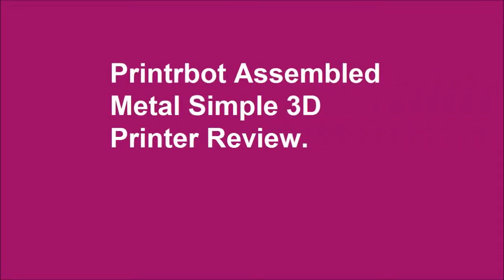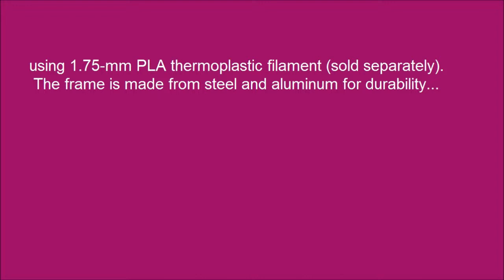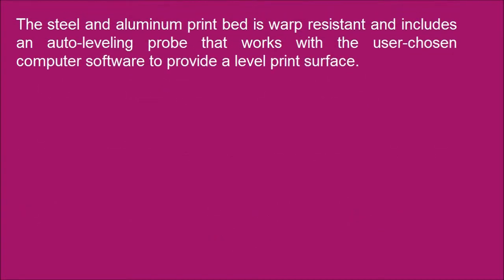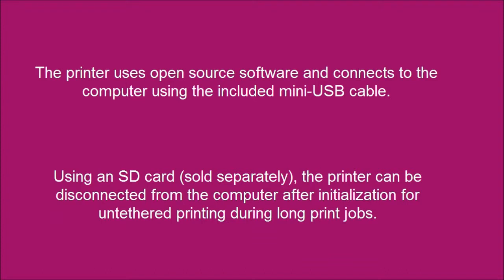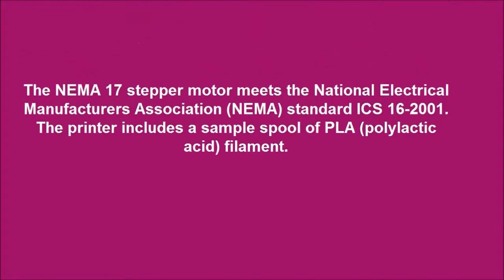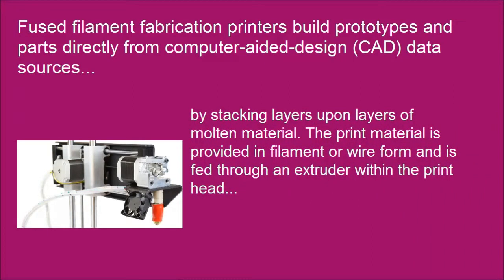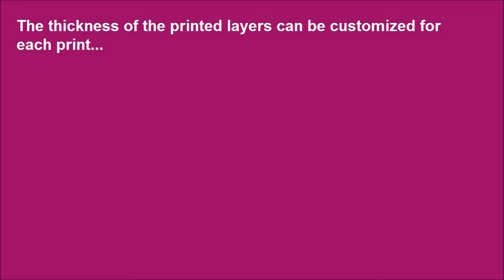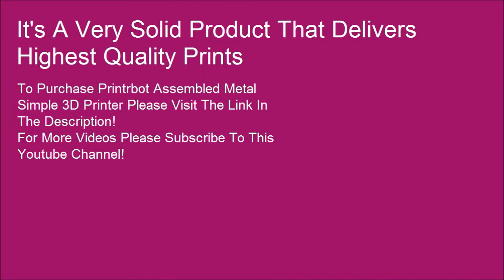Printrbot Assembled Metal Simple 3D Printer Fully Assembled 3D Fused Filament Fabrication Printer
The Printrbot Metal Simple fully assembled 3D fused-filament-fabrication printer has a black powder-coated all-metal construction with open platform for fabricating parts up to 6 x 6 x 6 inches (H x W x D) using 1.75-mm PLA thermoplastic filament (sold separately). The frame is made from steel and aluminum for durability, and it has a black powder-coated finish to protect against wear. The printer head moves on the Y (backward and forward) and Z (up and down) axes, while the print bed moves on the x (left to right) axis. The steel and aluminum print bed is warp resistant and includes an auto-leveling probe that works with the user-chosen computer software to provide a level print surface. The hot end has a maximum resolution of 100 microns and includes a fan to help solidify the molten filament as it is extruded onto the print bed. The printer uses open source software and connects to the computer using the included mini-USB cable. Using an SD card (sold separately), the printer can be disconnected from the computer after initialization for untethered printing during long print jobs.

The guide rails have a 12-mm diameter for stability and have linear bearings for smooth vertical movement of the print head. The GT2 belt and aluminum pulley system facilitates precise movement of the print head. The NEMA 17 stepper motor meets the National Electrical Manufacturers Association (NEMA) standard ICS 16-2001. The printer includes a sample spool of PLA (polylactic acid) filament.

Fused filament fabrication printers build prototypes and parts directly from computer-aided-design (CAD) data sources by stacking layers upon layers of molten material. The print material is provided in filament or wire form and is fed through an extruder within the print head, similar to how ink is used in a standard printer. A printer with a single extruder can print using one filament at a time; a printer with dual extruders can print with two different materials or colors at the same time. The thickness of the printed layers can be customized for each print, but the thinnest layer that a printer can lay is called its maximum resolution. Choosing to print using very thin layers will create parts with more detail, but will typically take longer to print. To lay the material in the correct way, the print head and bed typically move in a combination of X-axis (left and right), Y-axis (forward and backward), and Z-axis (up and down) movement.